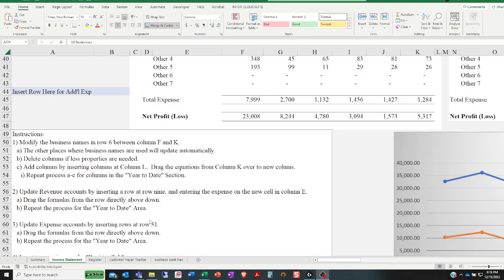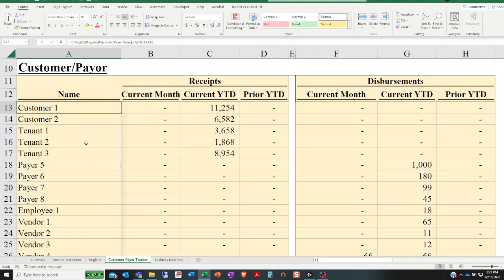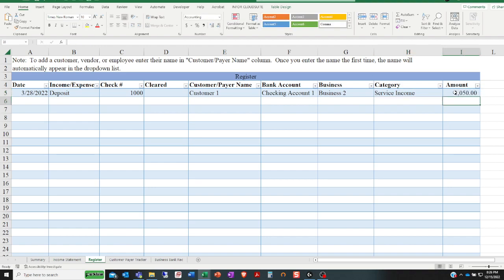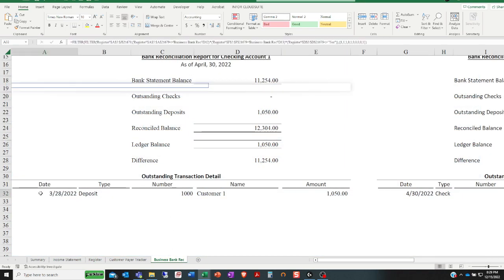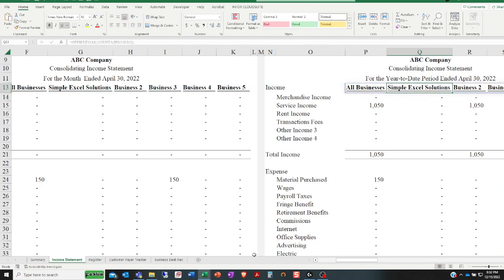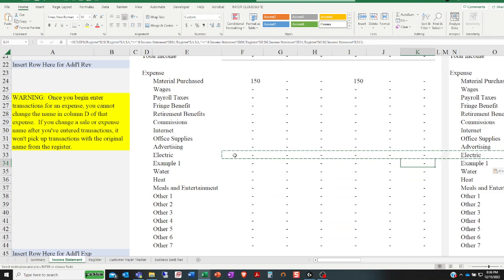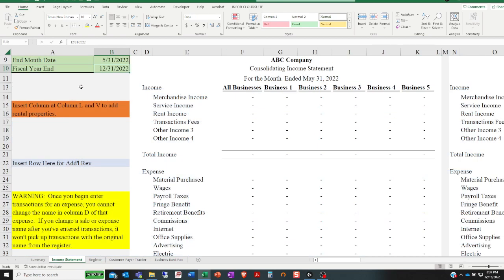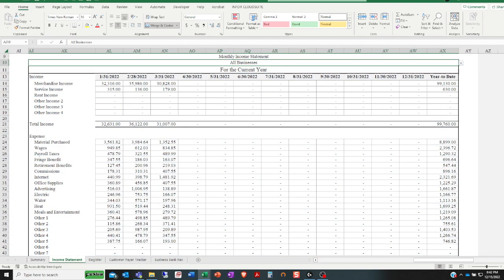How to do bookkeeping on multiple businesses in one excel or Google Sheet Spreadsheet.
Are you a person who has multiple businesses or side hustles and need a way to track all your different sources of income or expenses?  If so join me as I walk through one of my newest listings: a multi-businesses bookkeeping template.  We'll walk through all the various features, including the register, income statement, summary dashboard, vendor and customer tracker, and bank reconciliation tool.

Find the right product for you with our easy-to-use product and pricing guides